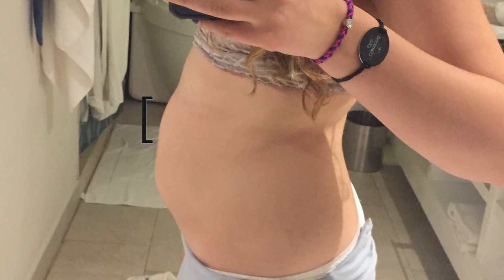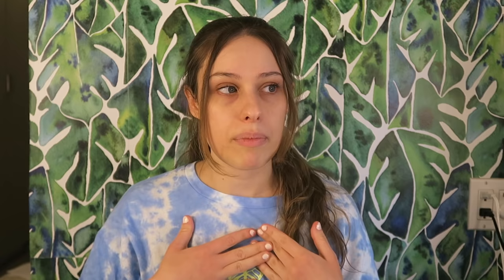What made my GASTROPARESIS better?!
What made my Gastroparesis (delayed gastric emptying) get better??!! From 18 to around 22 I was dealing with gastroparesis as a result of hEDS. While I still deal with minor symptoms, my gastroparesis is basically gone. In this video, I give you the timeline of my symptoms, explain when they got worse, and also explain what I was doing while my gastroparesis got better. While I can't confirm that these things definitely impacted my gastroparesis, I still hope that this video can be relatable and informational for those dealing with or curious about gastroparesis.
Betaine HCL for protein digestion
Mixed Enzymes for Vegetables